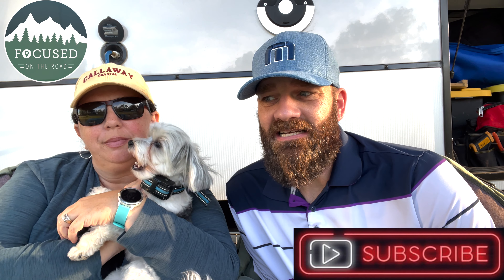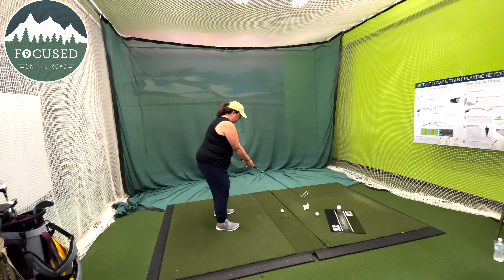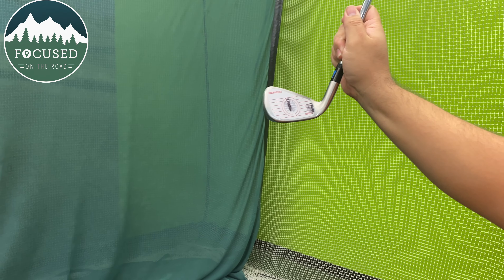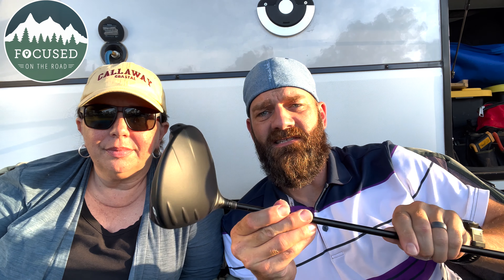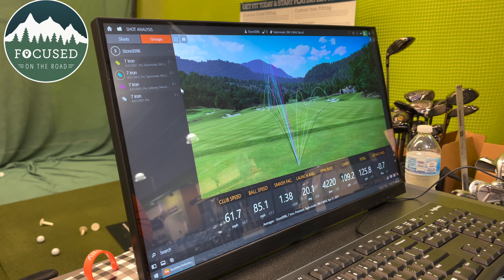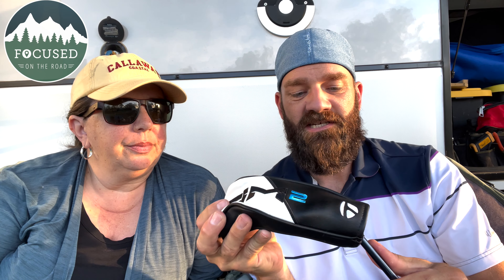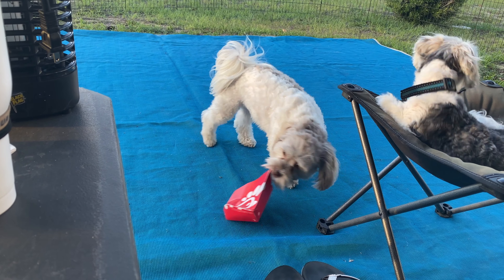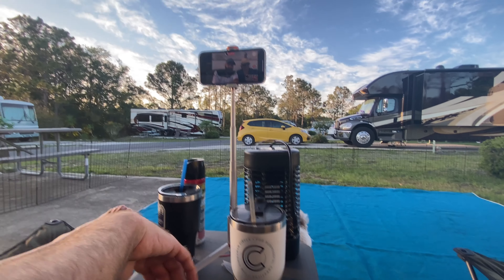Golf Galaxy Club Fitting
About this Episode: Golf Galaxy Fitting Appointment. We made appointments to get fitted for a new driver and a set of irons. We needed 4 appointments, we were able to squeeze it into a 2 hour block for Cinnamon and I.  Such a great experience. Definitely worth the time and money.

❤️FOTR Team Focused

▶︎ HELPFUL FOTR PARTNERS

▶︎ BECOME PART OF TEAM FOCUSED

We want to get to know you! Meeting great people that are pursuing their dreams is what this is all about.